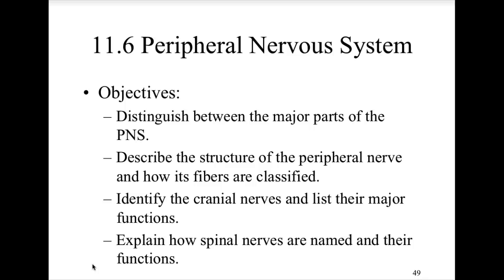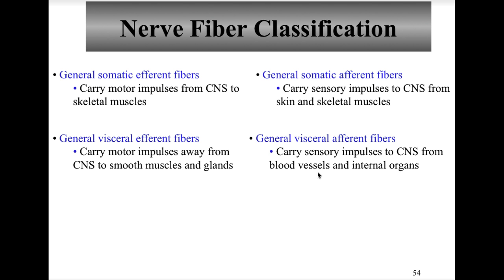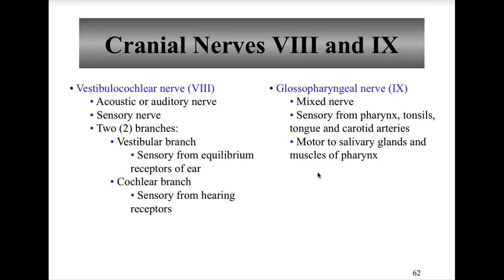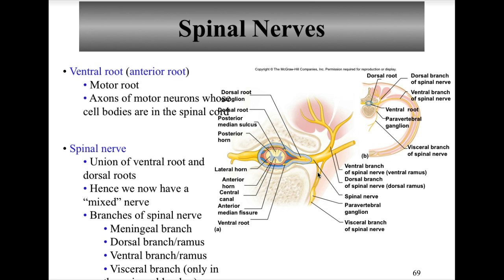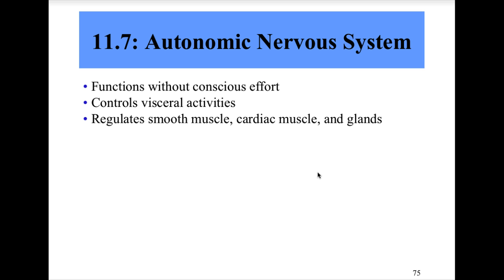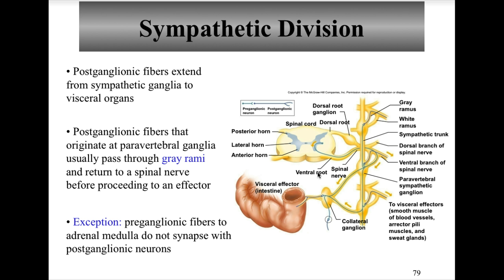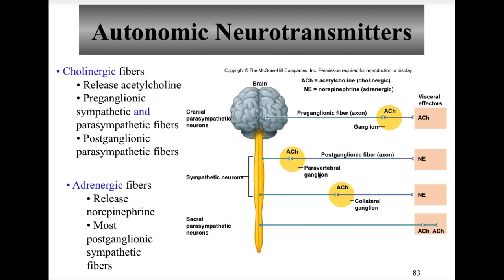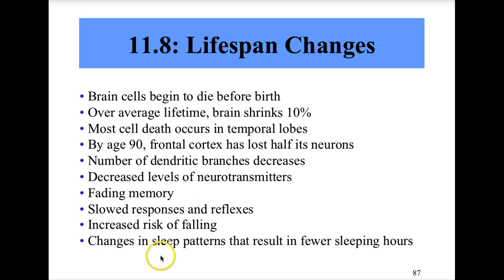CH 11 Nervous System II Lecture: 11.6-11.8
Lectures 11.6 PNS, 11.7 ANS, and 11.8 Lifespan Changes